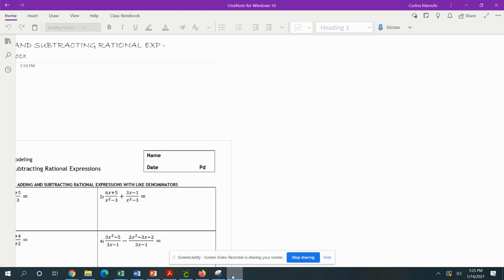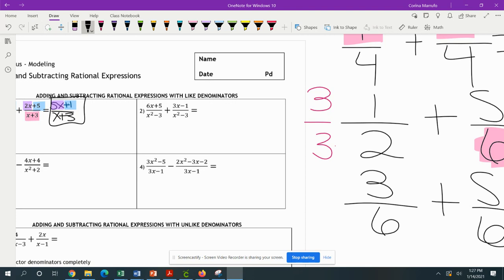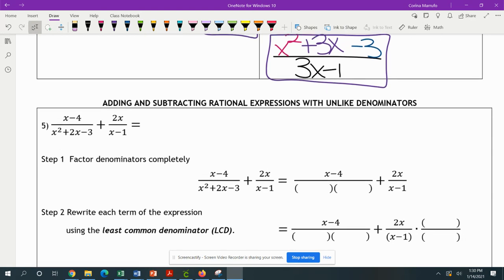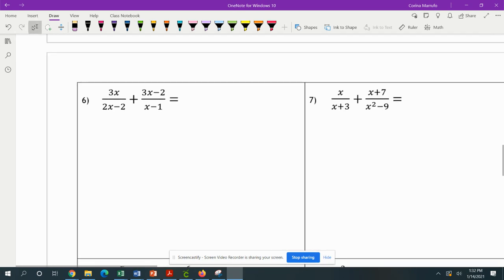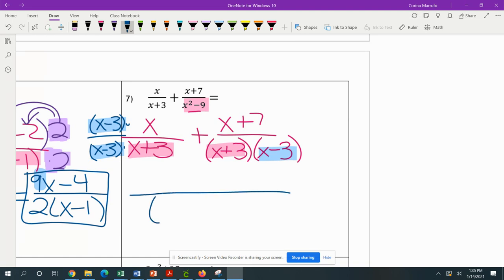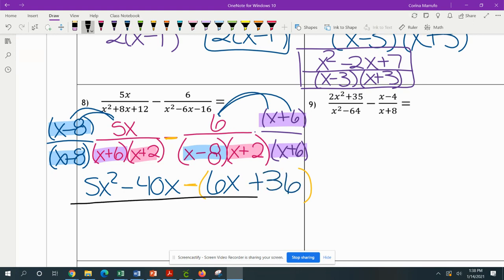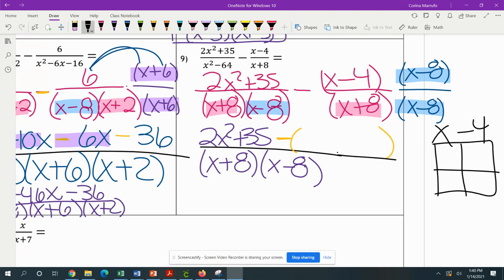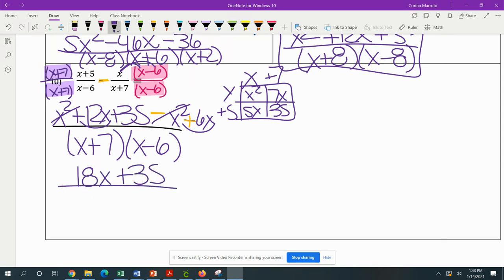Adding and Subtracting Rational Functions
Hi,
Today we will be adding and subtracting rational functions with common and non common denominators. WE will also be factoring.